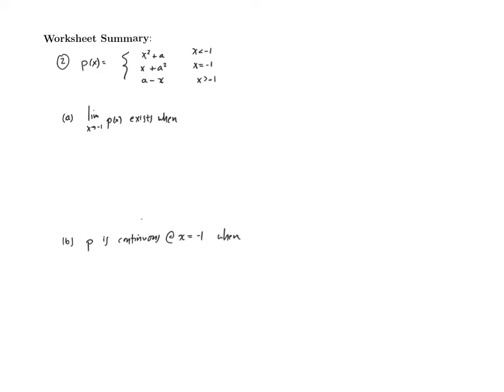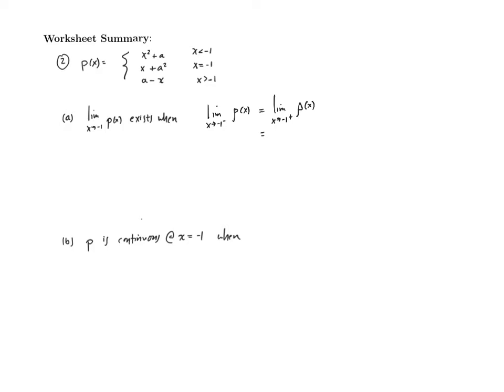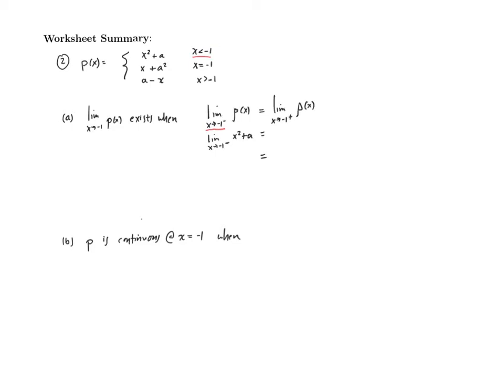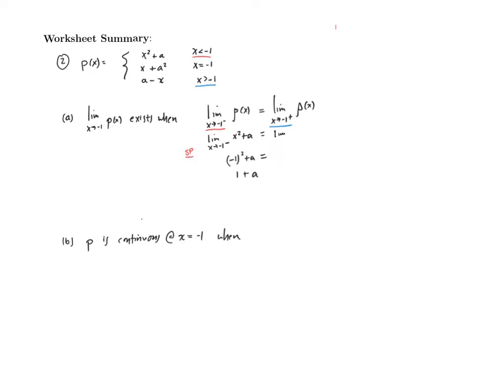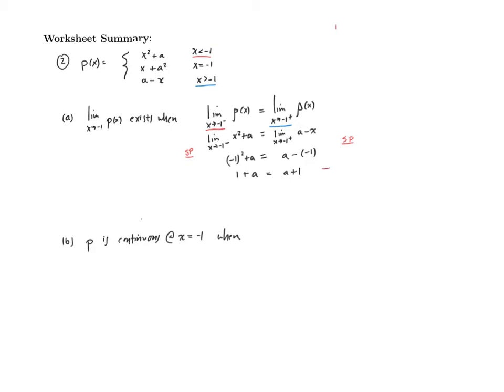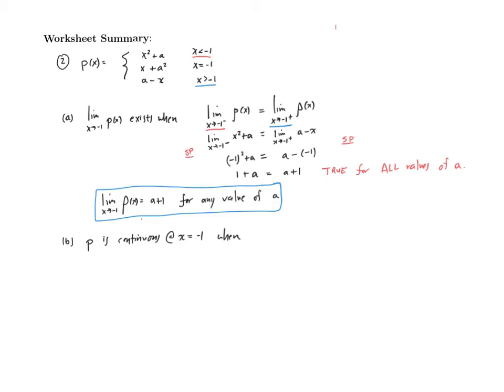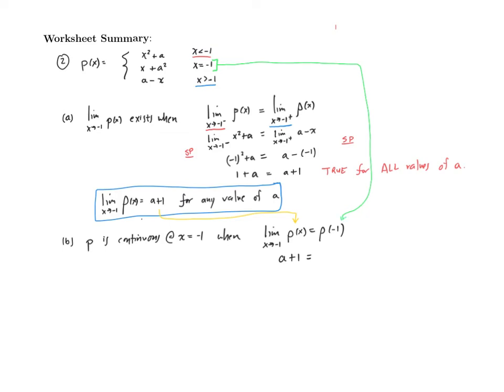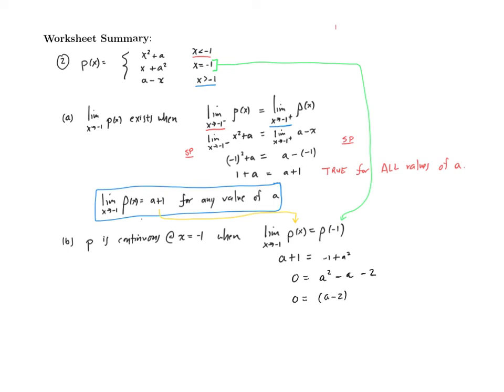1 8 Continuity Part 5